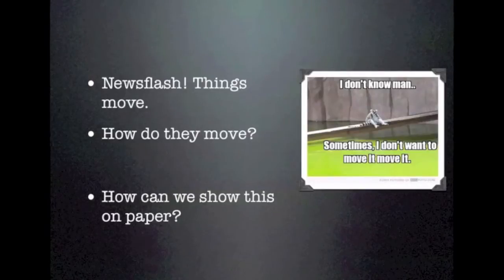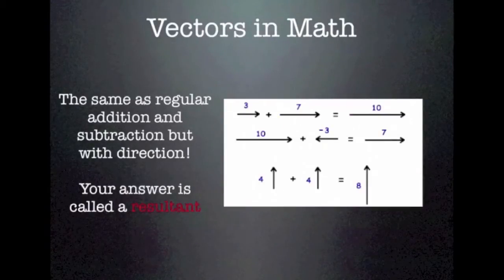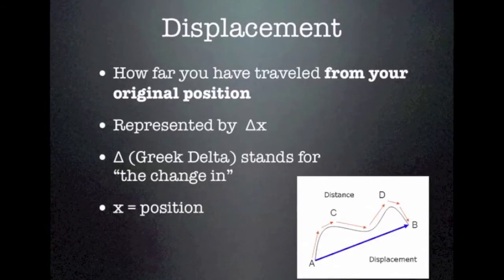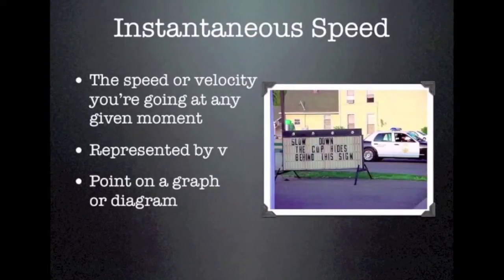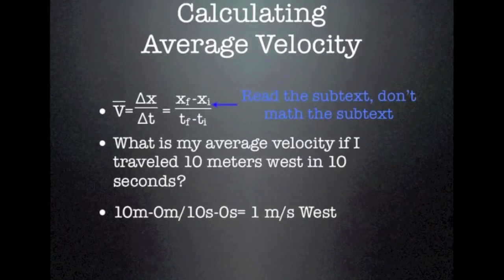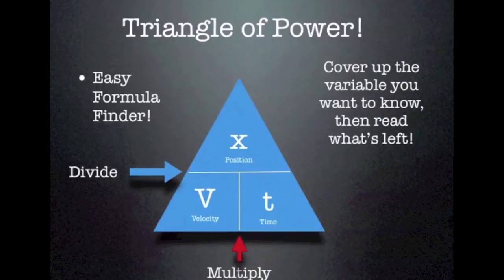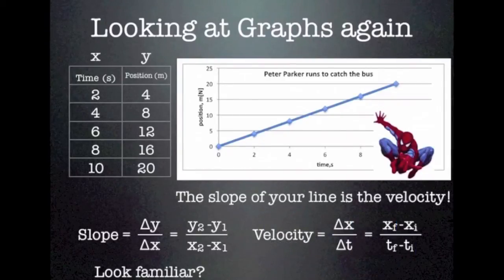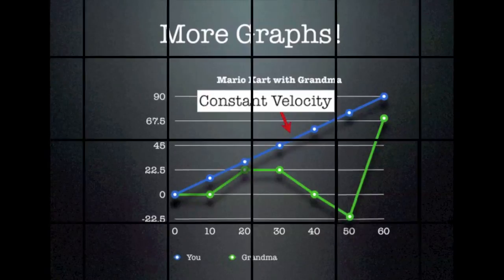Physics Unit 1 Motion